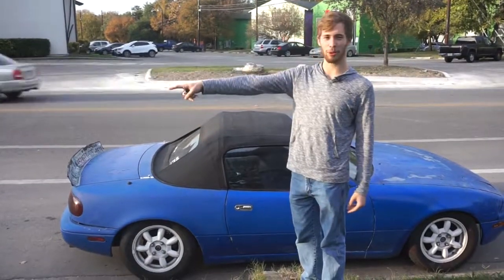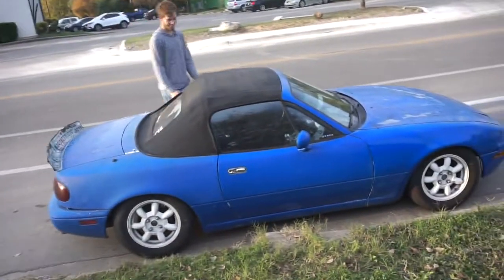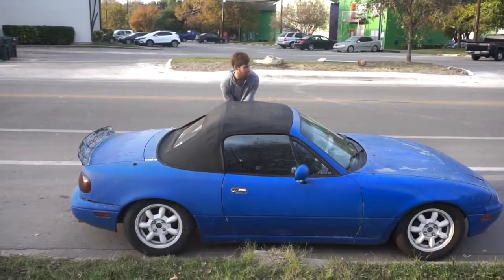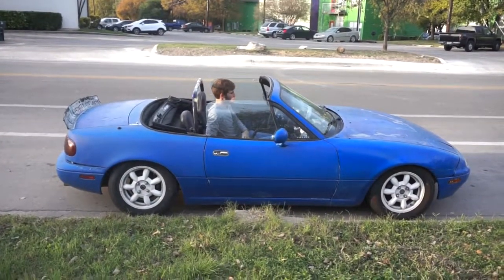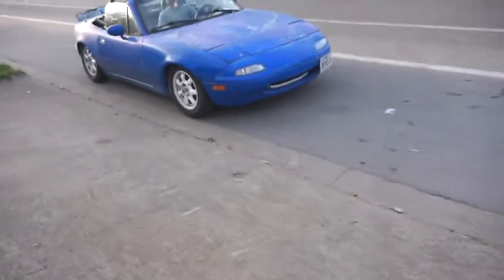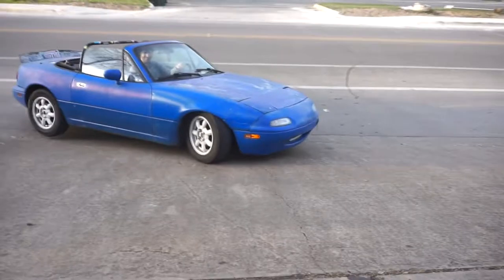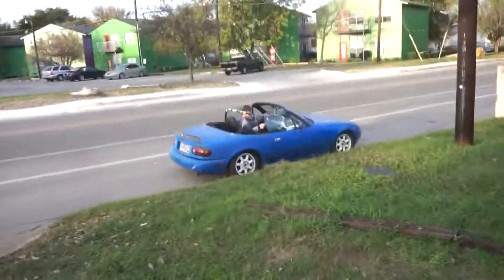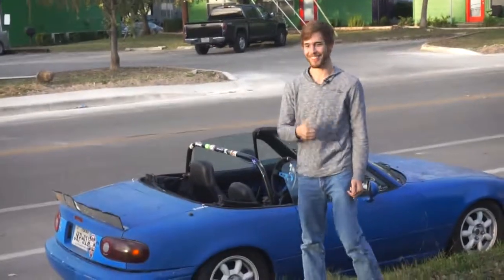too low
Wanna follow me? @MarkJones512